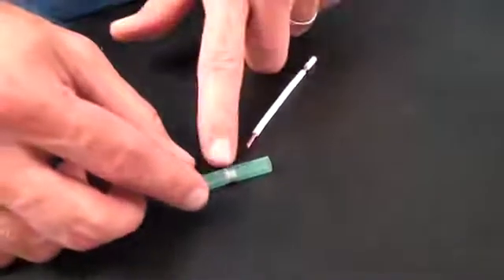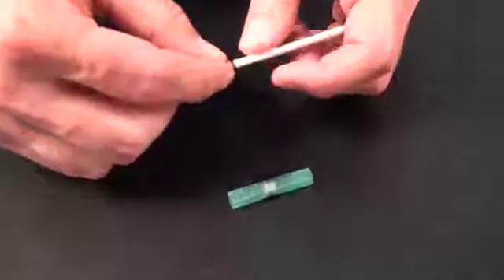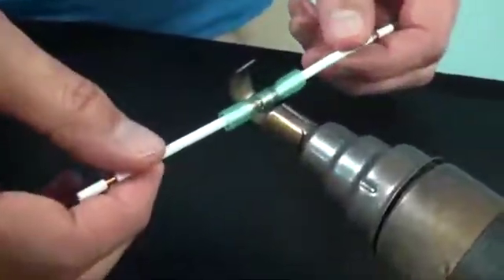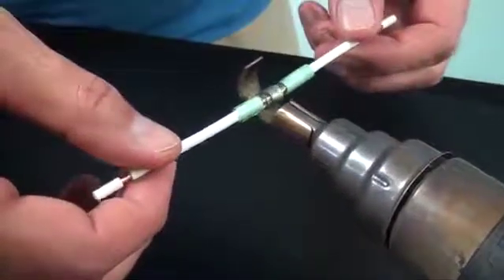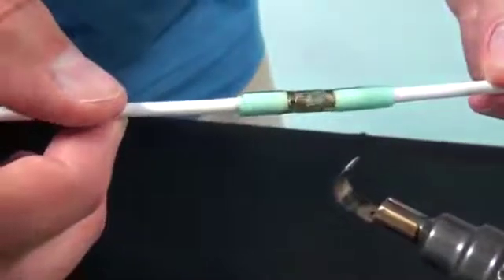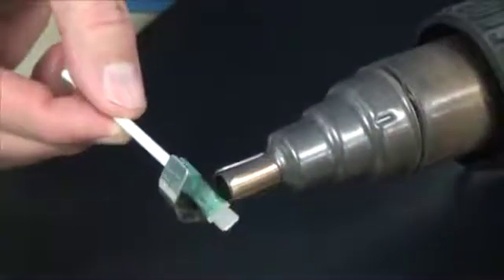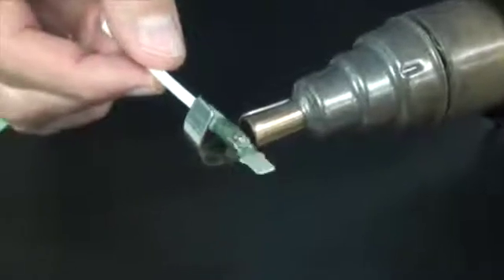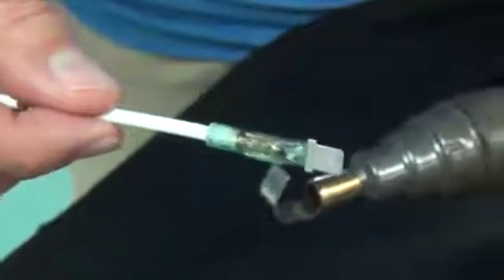Sealed Solder Connector Installation Tools & Tips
Properly install sealed heat shrink & solder terminals and connectors.